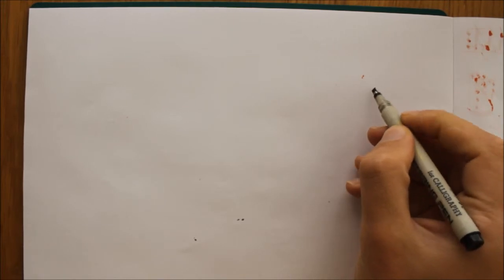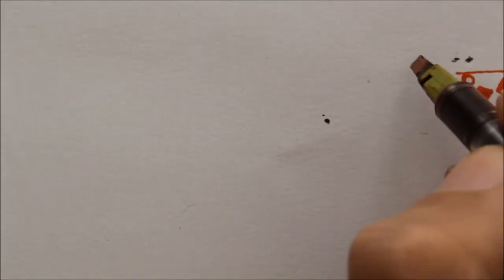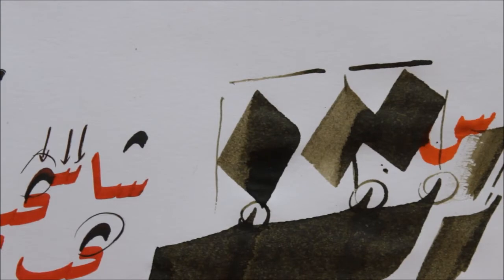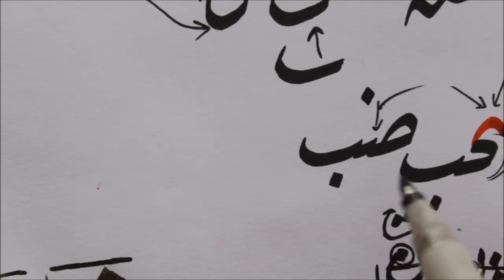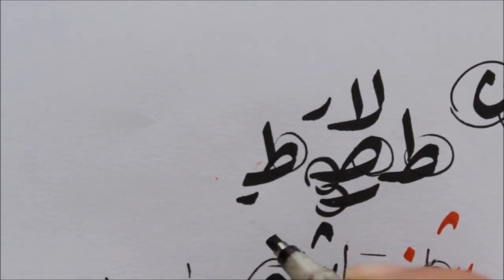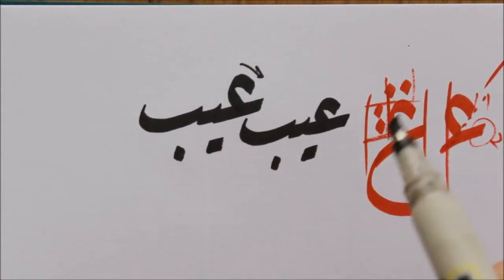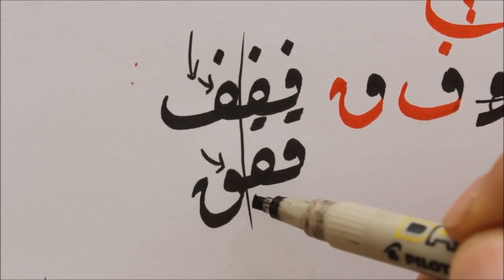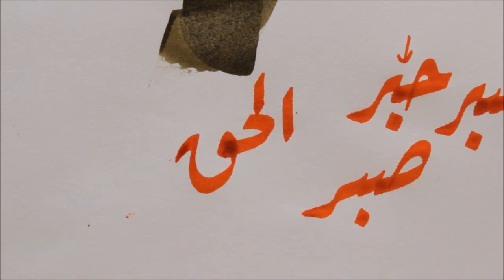Arabic Calligraphy Course / Ruqa'a script Lesson 2: Seen, Sad, Ta'a, Ain and Fa'a with connections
In this video we will continue with the easiest script in Arabic calligraphy: Ruqa'a. If you were looking for a start to learn Arabic calligraphy, look no more. Here you will learn all the details and secrets to master this script.

Videos are going to be long but that is because they contain several letters and connections.

Glossy paper
Arabian Calligraphy pen
Ruler
Pencil

Chapters:
Intro: (0:00)
Seen: (2:00)
Sad: (13:10)
Ta'a: (19:15)
Recap seen, sad and ta'a: (22:30)
Ain: (23:40)
Fa'a and Qaf: (28:35)
Recap: (33:35)
Homework: (34:15)
Outro: (36:05)